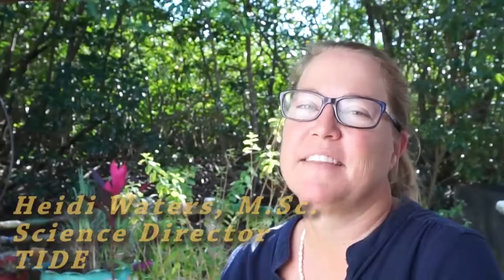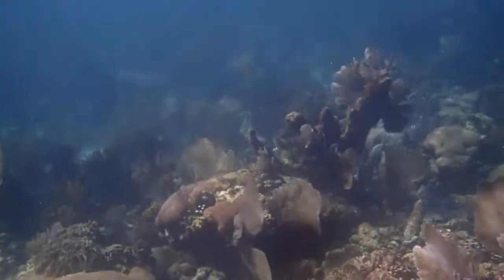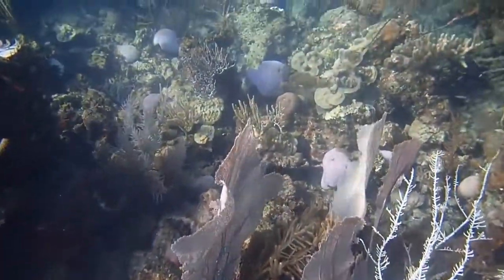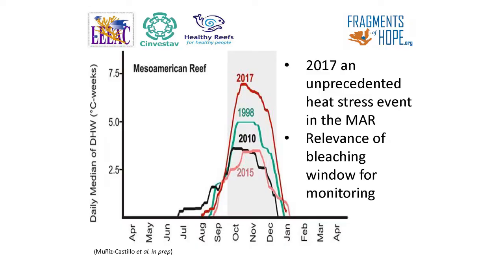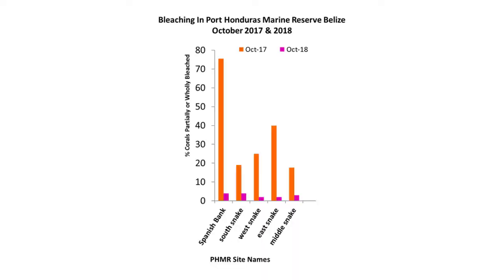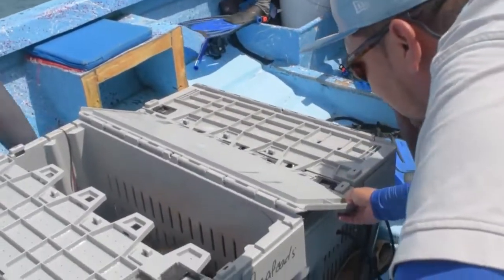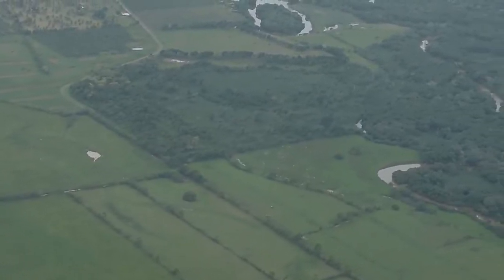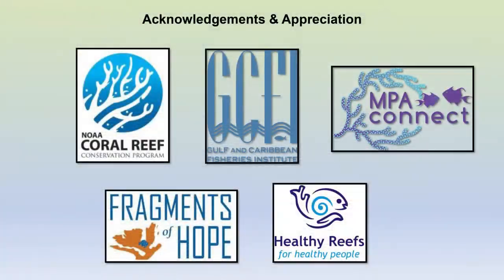PHMR Coral Bleaching From Stress to Resiliency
TIDE has learned from this monitoring work that bleaching of corals is an increasingly frequent threat to PHMR reefs.
We can’t control the sea temperature, so we have to do everything possible to build the resilience of our coral reefs to bleaching by reducing other threats that are well known to us.
This involves all of us in the community…